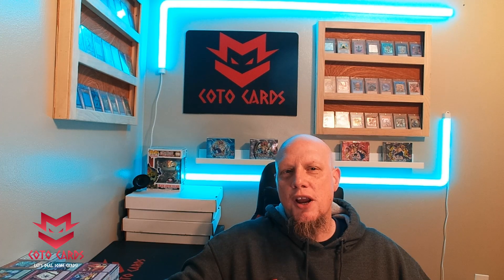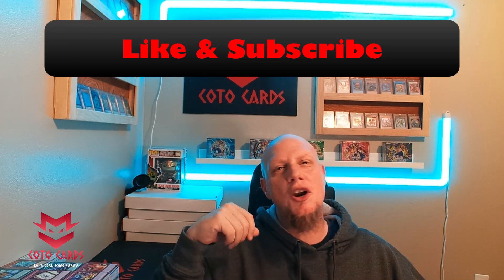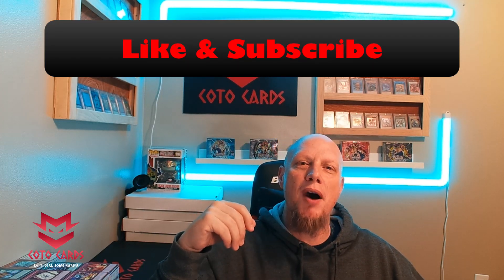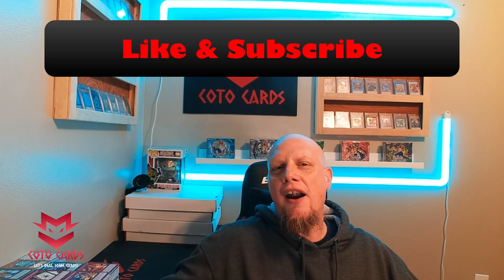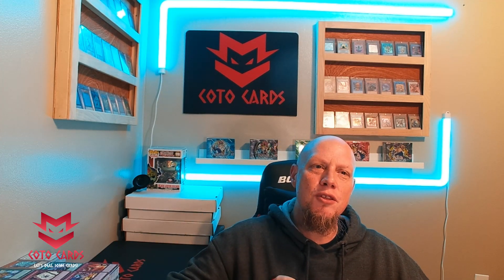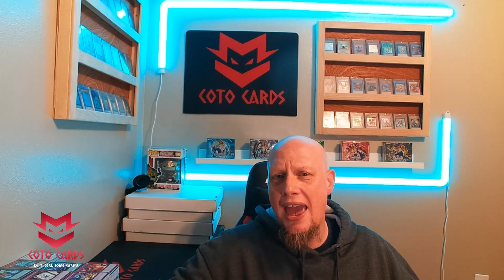Age of Overlord - What you need to know!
We are looking at the next YUGIOH core set to be released in October called Age of Overlord.  What is in this set?  Let's talk about it!